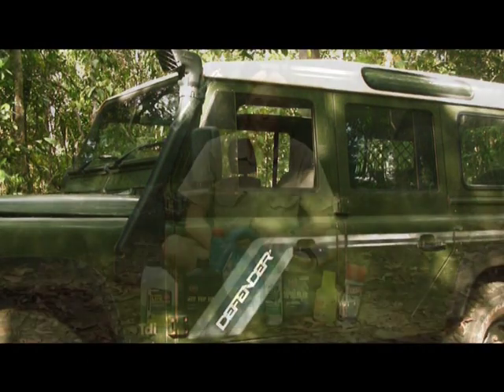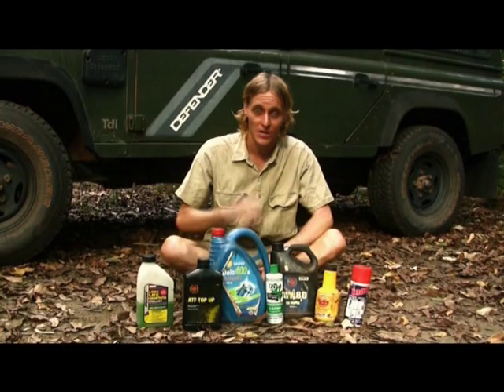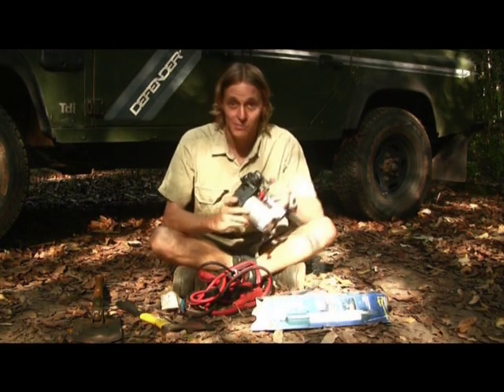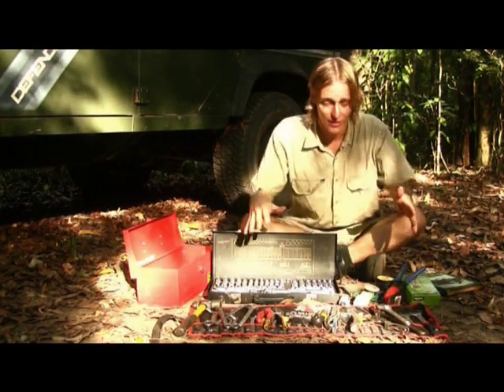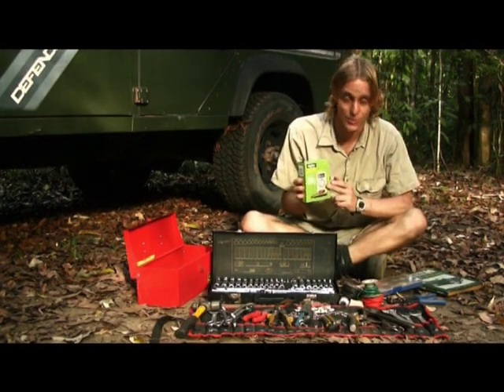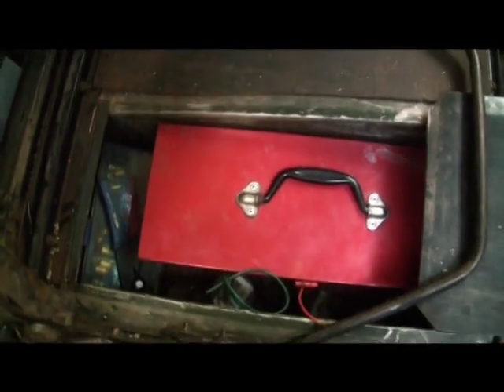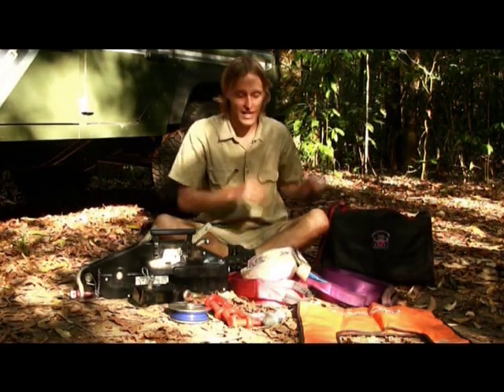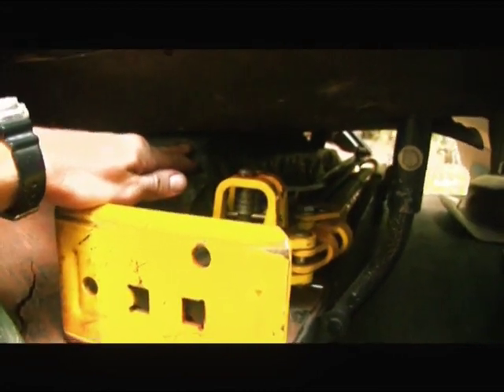4WD Remote Area Tool Kit - What to carry in your 4WD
When travelling in remote parts of Australia or your home country, having all the tools, spare parts and recovery equipment is essential to ensuring you have an enjoyable and safe trip. Having the capability to replace faulty parts or do simple repairs or servicing while in the bush, may be essential to your survival should you break down in a remote locality, out of communications range.

A decent 4WD remote area tool kit should be developed for your vehicle before venturing into the outback. This is a guide for some of the equipment you should carry in order to repair or recover your vehicle should you come to grief.

My Land Rover Defender 110 station wagon is well kitted out for safe remote area travelling. You will need to personalise your equipment to suit your vehicle.